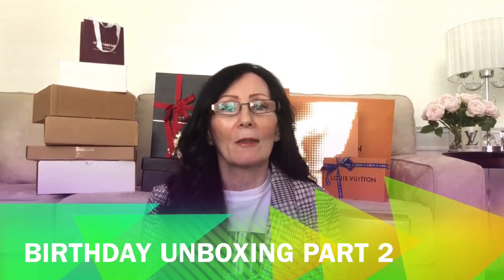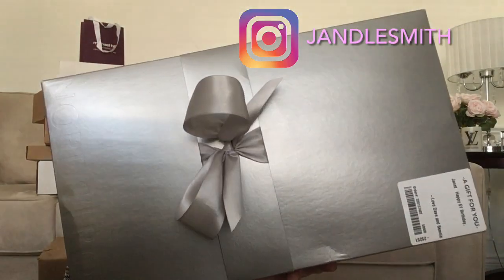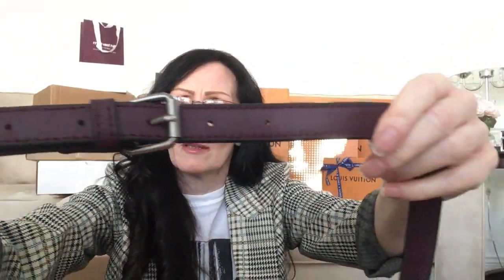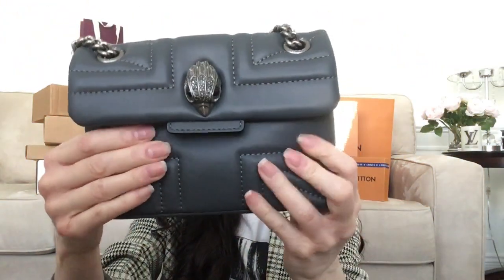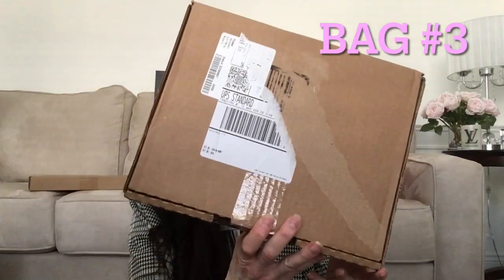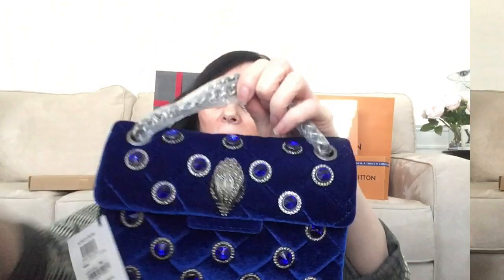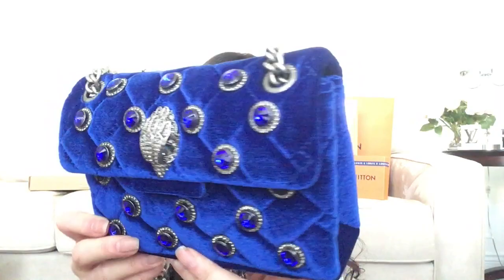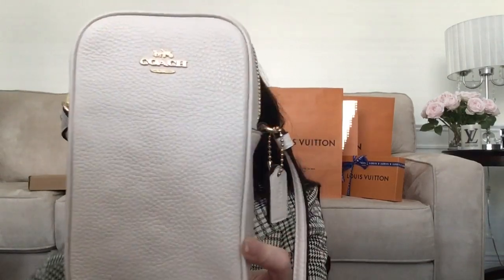KURT GEIGER UNBOXING | MINI KENSINGTON | TOTE | COACH | 4 HANDBAG ! | WHAT BAGS IN 2022 DID I GET!!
Welcome to the channel, it's jandle in the city.

KURT GEIGER UNBOXING| MINI KENSINGTON | TOTE | COACH | 4 HANDBAGS! 👜🥰

* One Kurt Geiger Large Tote bag
* Kurt Geiger Mini Kensington In Grey
* Kurt Geiger min in Blue Velvet
* Coach Cross Body Phone Bag

LOUIS VUITTON UNBOXING PART THREE is coming soon!  Watch for it!

 WHEN I REACH THIS MILESTONE I WILL GIVEAWAY SOMETHING FROM LOUIS VUITTON or DIOR or GUCCI or CHANEL!!
PLUS A SET OF GENUINE GEMSTONE MAKEUP BRUSHES OR BRUSHES FROM THE WEBSITE!!

WATCH THESE YOUTUBERS UNBOXING GENUINE GEMSTONE HANDLE MAKEUP BRUSHES AND MORE!!! Must see!!!
I DESIGNED MY OWN HIGHEND MAKEUP BRUSHES/ STUNNING!/ LAUNCHING SOON!

Follow them on YT
BRUSHES loved by the following MARY ZILBA (from Desperate House Wives From Vancouver, Miss OHIO and RECORDING STAR!!
~ Snow77707
~ Lady B
~ pinkbutterflygirl
~ Modelchickny Luxury For Less
~ Susansrstyle

INSTAGRAM BRUSH LOVERS TO FOLLOW as above.
~ Mary Zilba
~ jenn_I.a._

Jan Brandle (Jandle in the City)
1685 H. Street
Blaine WA
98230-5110